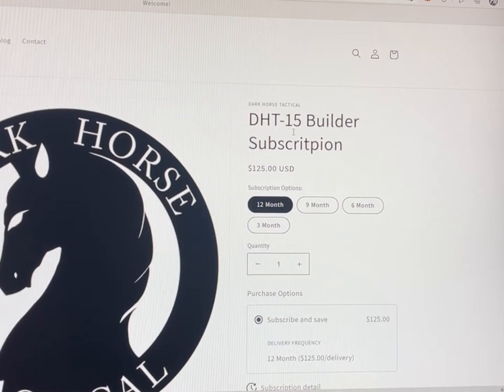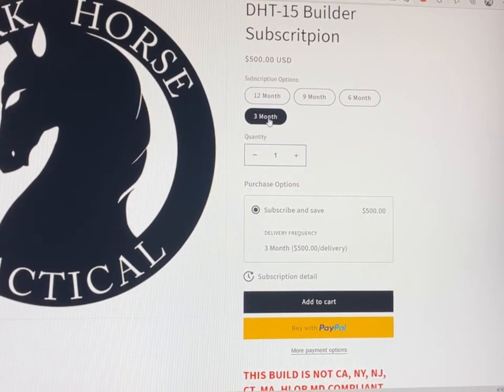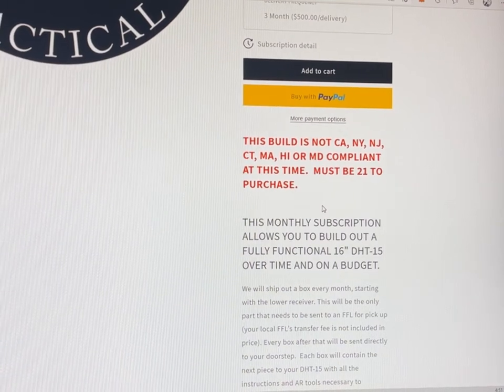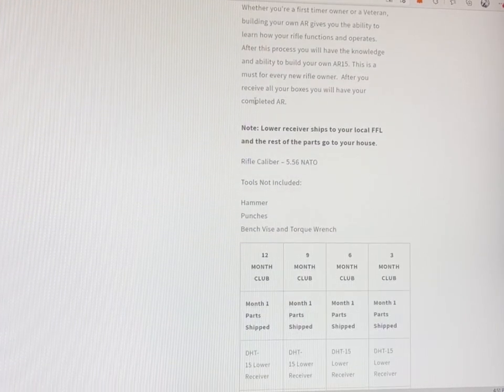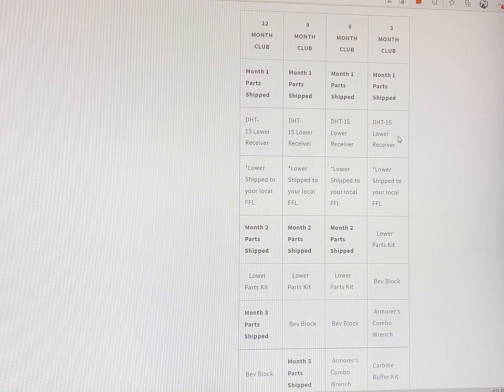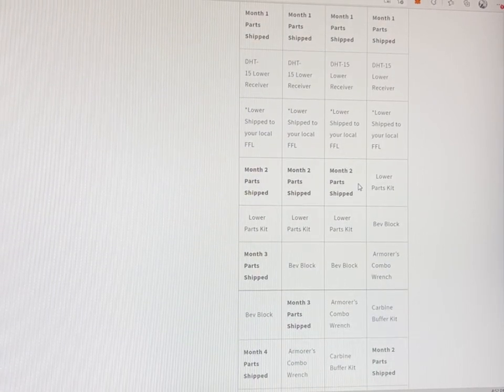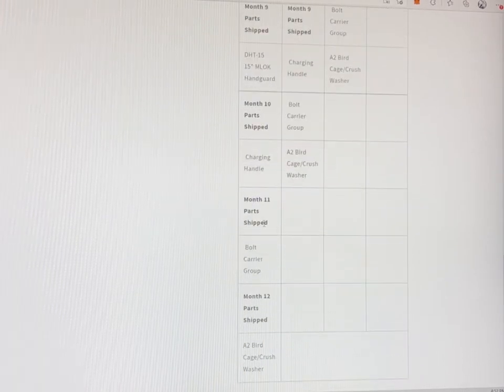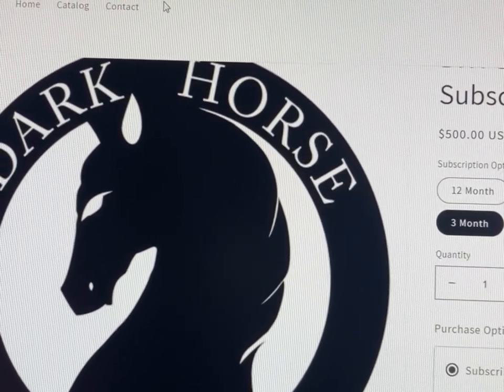New Builder Subscription For DHT-10 & DHT-15